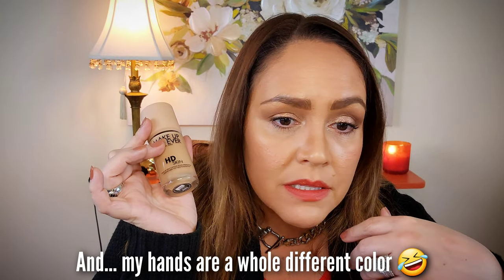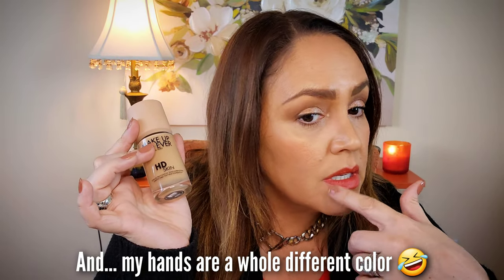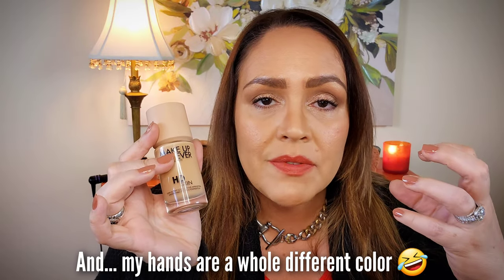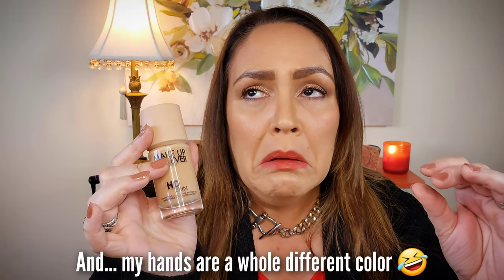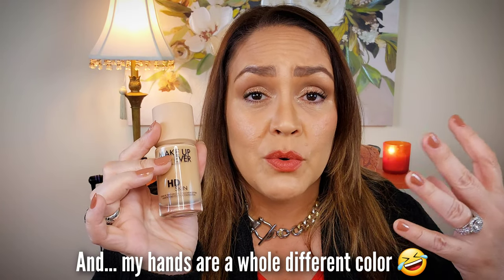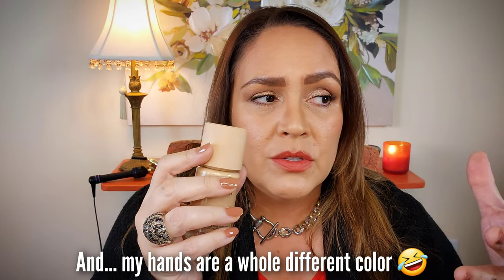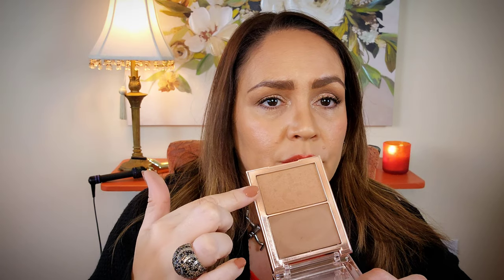DECORATING ALREADY?! Christmas, Thanksgiving Dinner Menu, and a Little Shop My Stash Makeup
Hi friends! 💖 Are we decorating for the holidays? What are we cooking? Let's discuss.

➡️ Tumbler (the one in my video is no longer sold on Etsy but here's one that is similar)

💖 Mail:
Veronica
11533 Busy Street, Box 178

artist: Jimmy Fontanez and Doug Maxwell